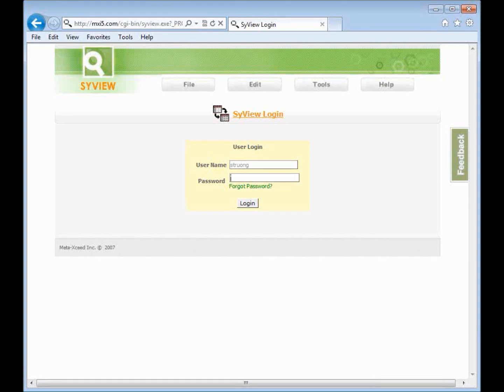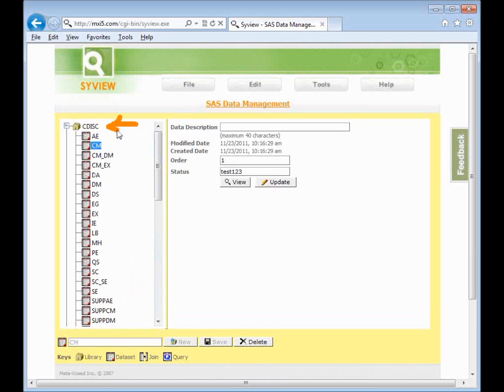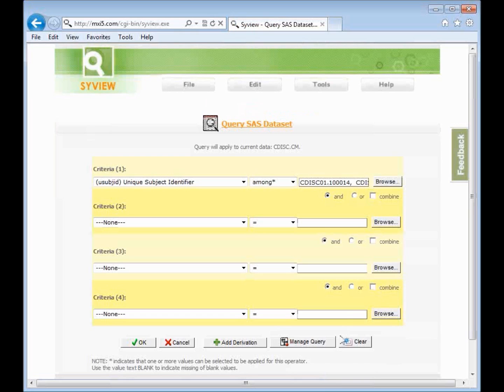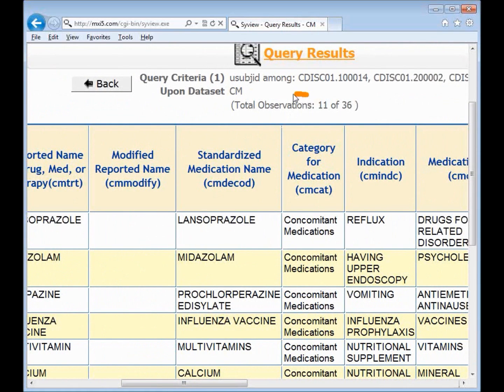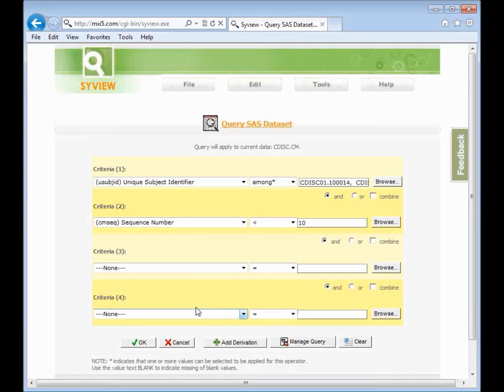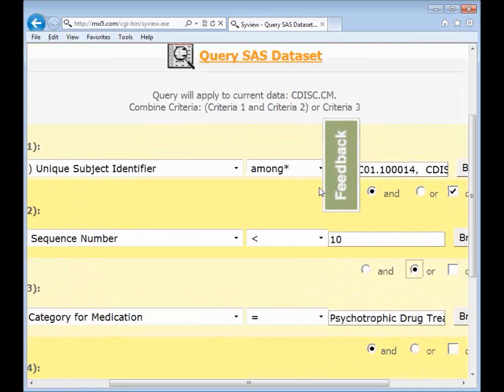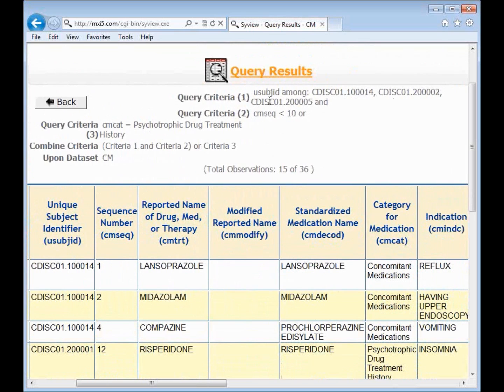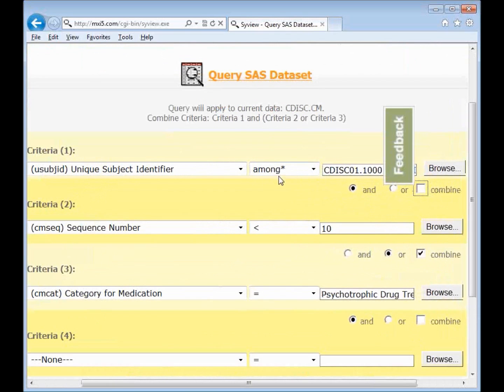Syview Creating Query Tutorial